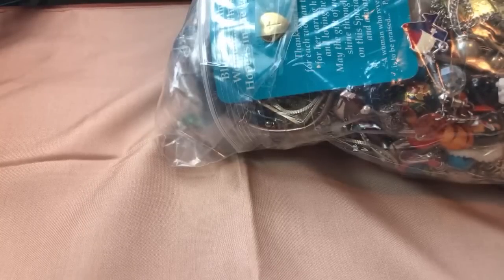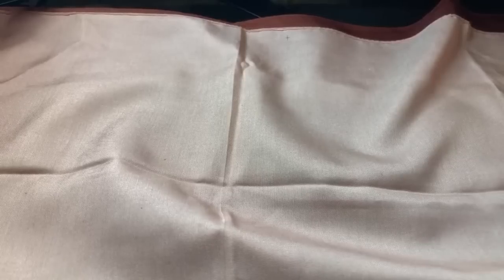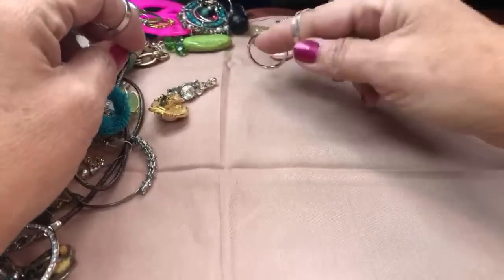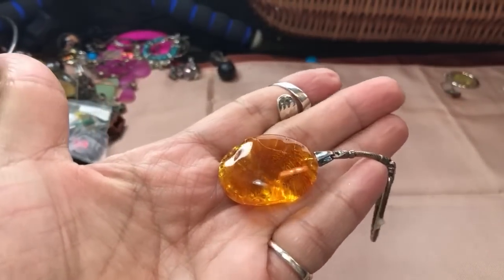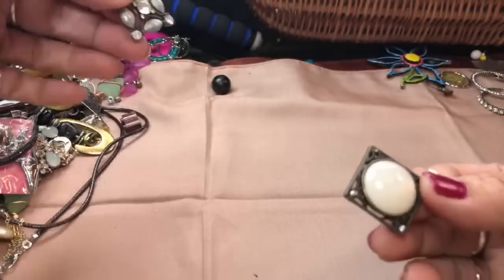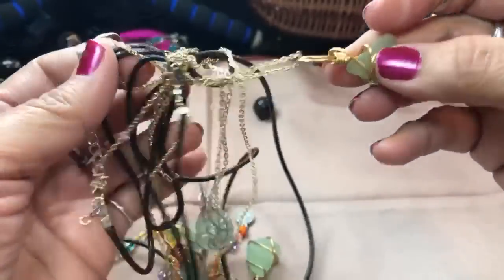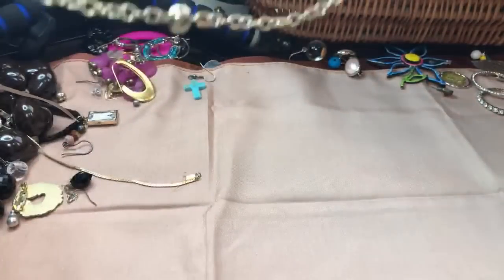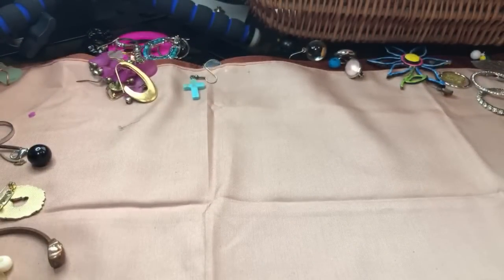Jewelry Jar Let’s Find 14K Today Amber Is Nice As Well Treasure Hunt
Will we find realgoldjewelry again? jewelryjars are always fun and very profitable for reselling on ebay etsy and posh.
Like my My Facebook Page & more. and if you're an honorable person, not a hater/stalker ask to join my Face Book Auction Page: Thelma Thrift Members Only Auction & Sale.